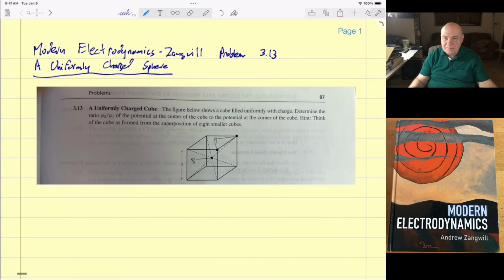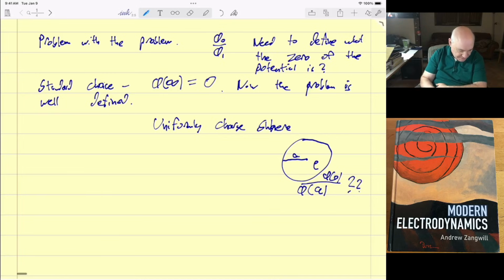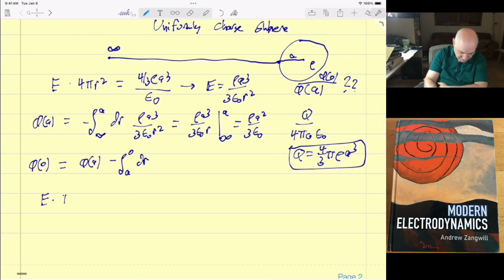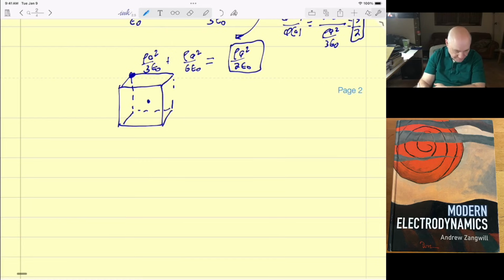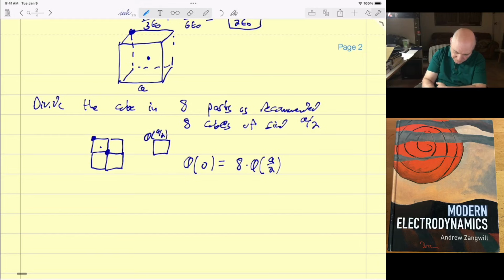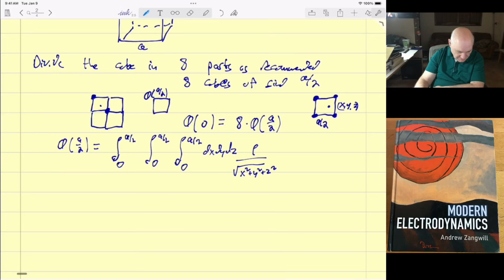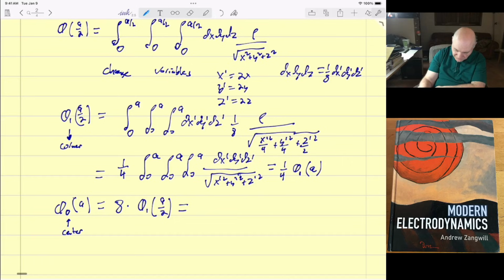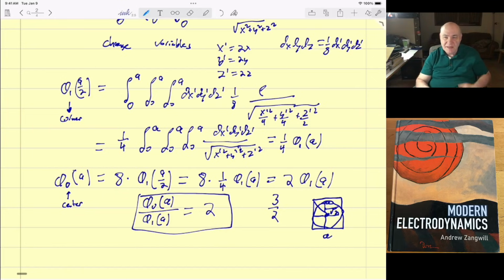Zangwill Problem 3 13 A Uniformly Charged Cube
This is a series of videos Topics in Theoretical Physics.

Links to my piazza sites are below:

8.323 Quantum Field Theory - A Students Perspective